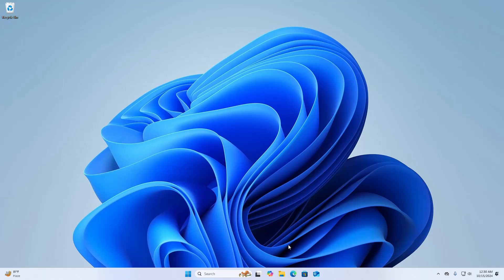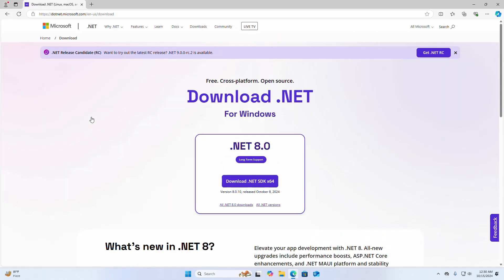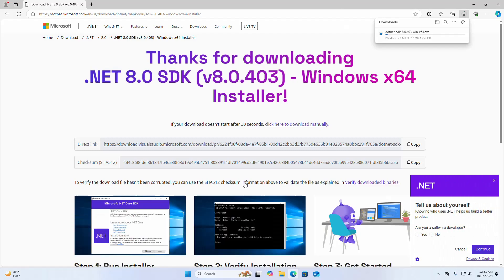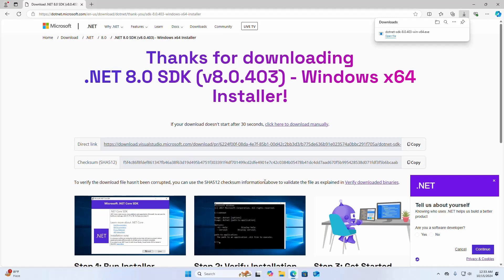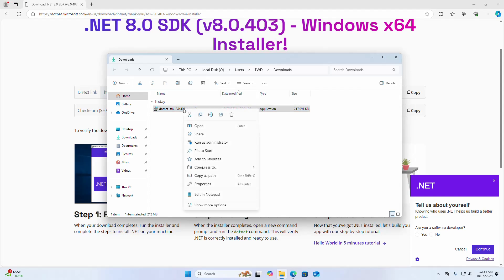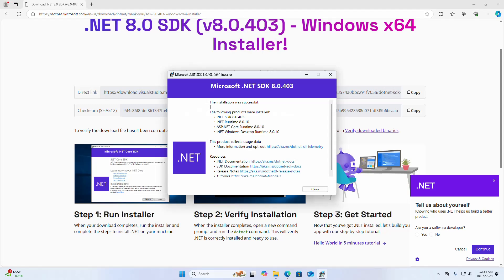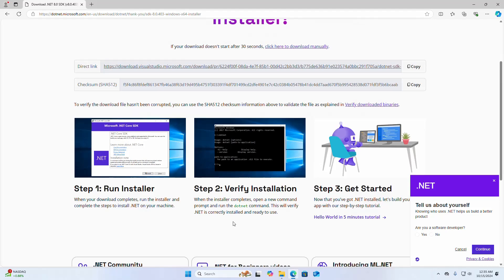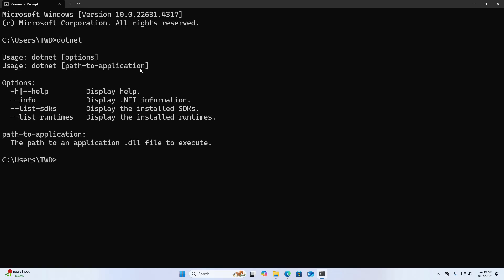How to install .NET SDK 8 on Windows 11 | .NET Runtime | ASP .NET Core | .NET Desktop Runtime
In this video, I'll guide you through the process of installing the .NET SDK 8 on Windows 11. You will learn how to set up the .NET Runtime, ASP.NET Core, and .NET Desktop Runtime to kick start your development journey.

- How to download and install .NET SDK 8
- Installing .NET Runtime
- Installing ASP.NET Core
- Installing .NET Desktop Runtime